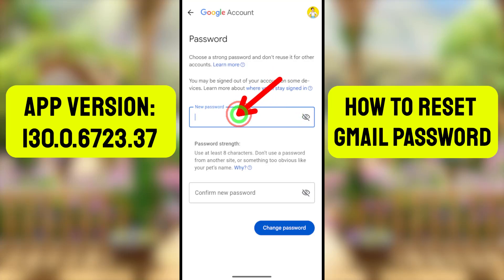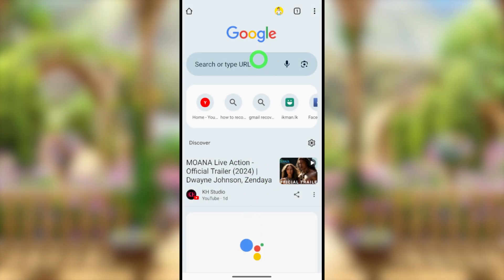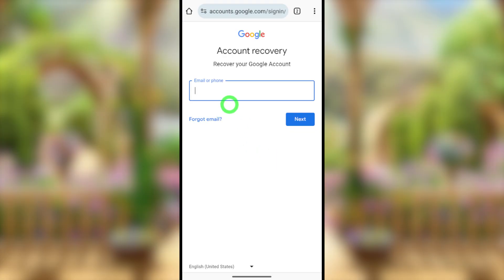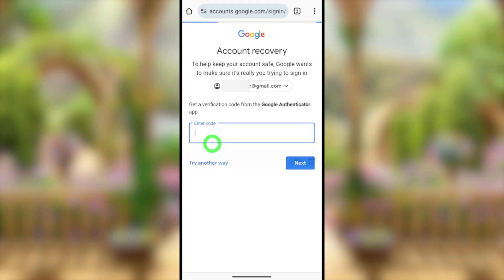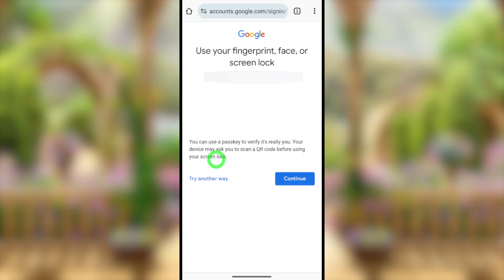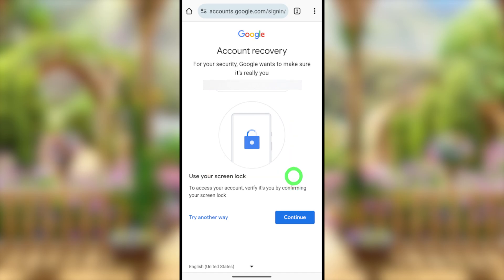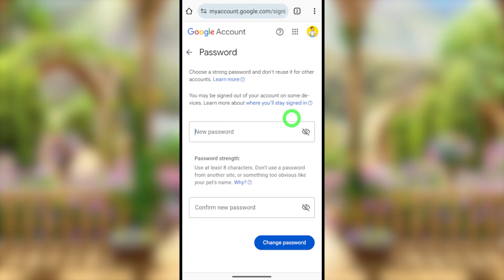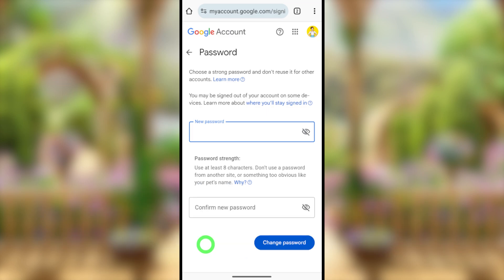How to Reset Gmail Account Password 🔐 Forgotten 😱 Recover Gmail Account Password change 🔑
Here gmail offers a new method to recover gmail password by adding extra recovery options. I hope this latest version (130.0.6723) will fix your passwrod reset problem. This tutorial is more different than my older videos because versions might have these features and options.

This full tutorial guides how to recover gmail account password if forgotten and how to recover gmail password without recovery email and phone number explained by appfixi.

This is a common error that you can get gmail password reset guide or how to recover my gmail account password without phone number fixed by appfixi. And also how to reset gmail account password if forgotten. Now it is possible to how to recover gmail account password without recovery email using the updated version of the application. So is the latest full guide to how to reset or recover gmail account password if forgotten or don't remeber for both android and iphone find more updated tutorials/playlists on appfixi youtube channel.

❓how to recover gmail account password without recovery email and phone number
❓i have forgotten my gmail password how to recover it
❓how to recover gmail password google account password reset

00:00 Introduction
00:28 How to Reset Gmail Account Password
01:26 How to Recover Gmail Account Password